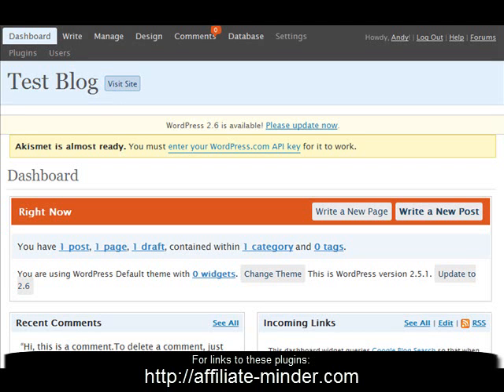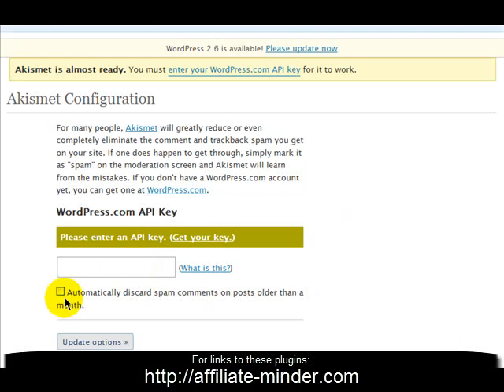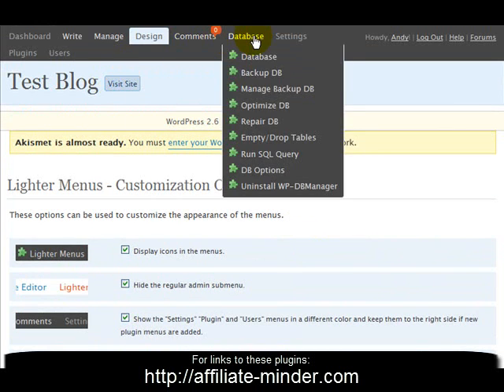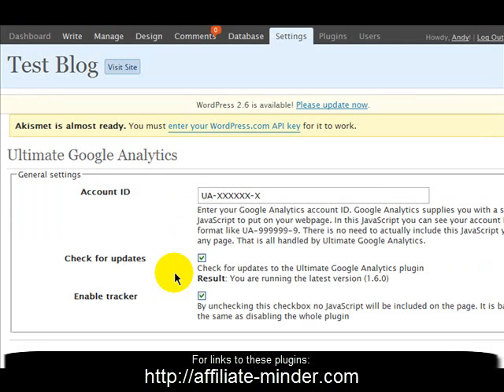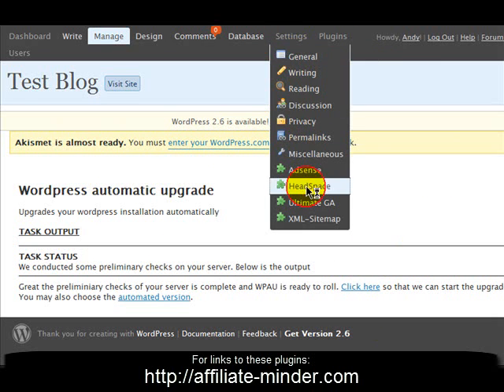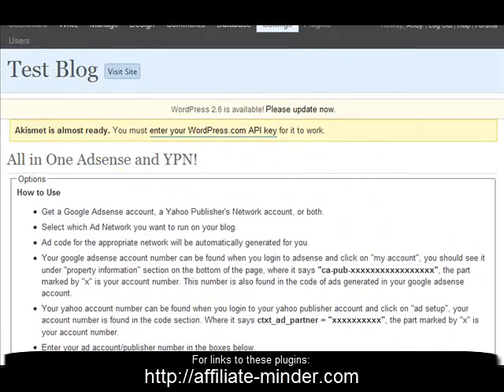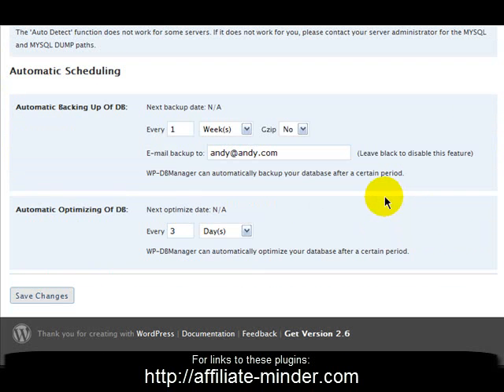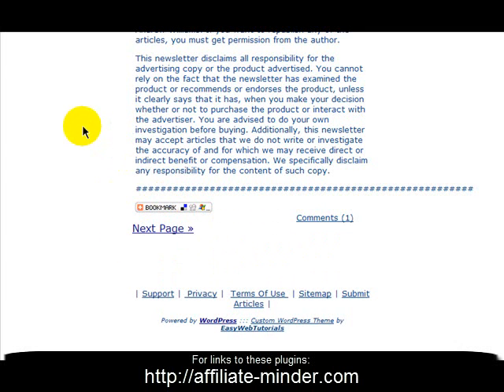Top 10 Wordpress Plugins